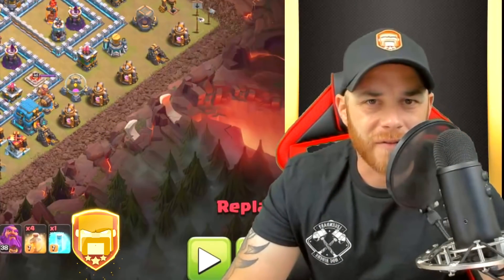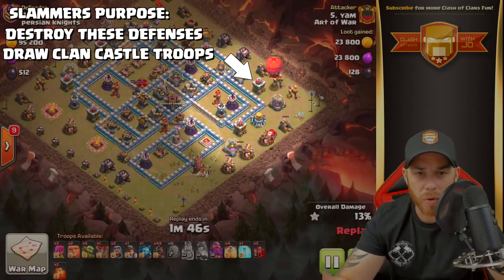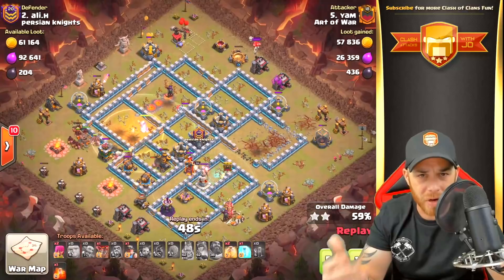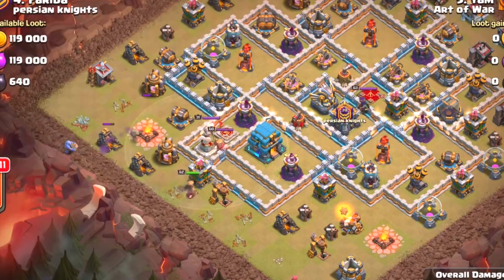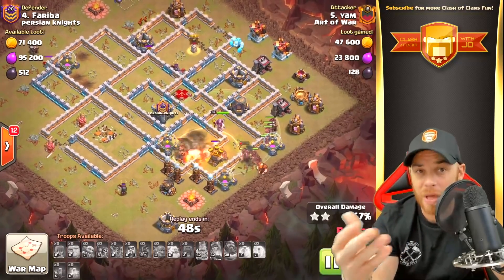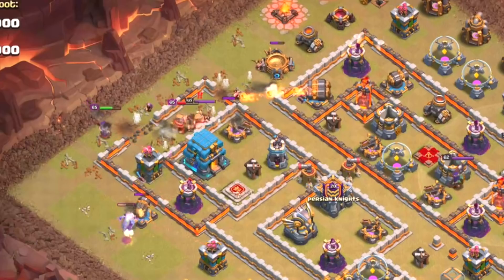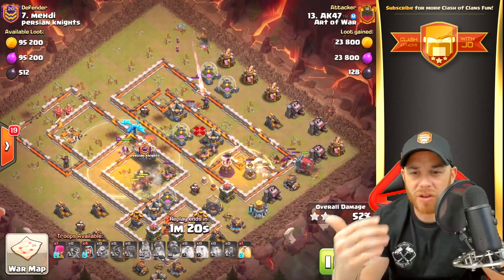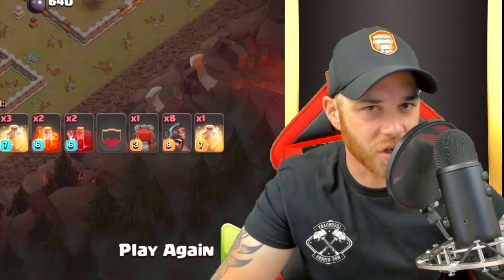NEW TH 12 MASS Hogs 3 Star Attack Strategy in Clash of Clans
NEW TH 12 MASS Hogs 3 Star Attack Strategy | How To Use Hog Riders at TH 12 | Clash of Clans

🌟SHOUT OUT TO GOLD LEVEL AND ABOVE PATREONS🌟
►Preying wolf (Clan: Jade Lynx)
►Scotty (Clan: Witches Brew)

Fan Mail:
► SargTrain Gaming
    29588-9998